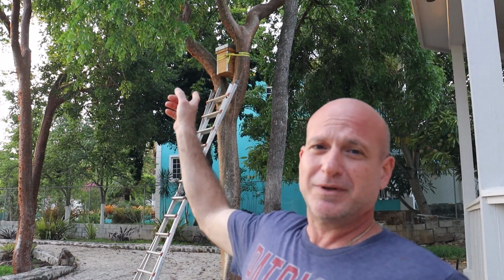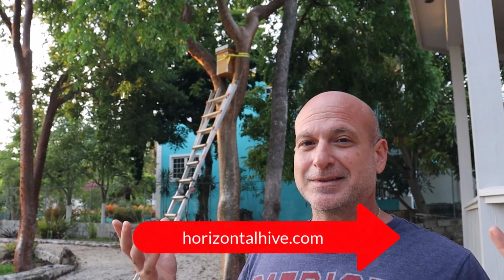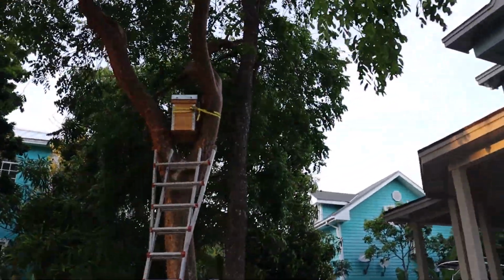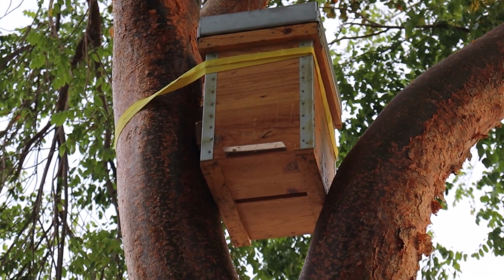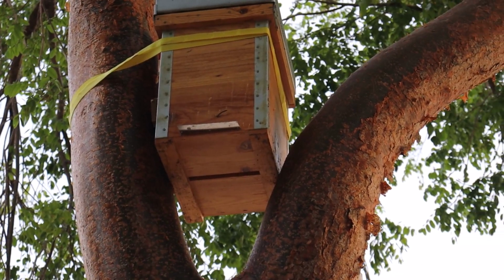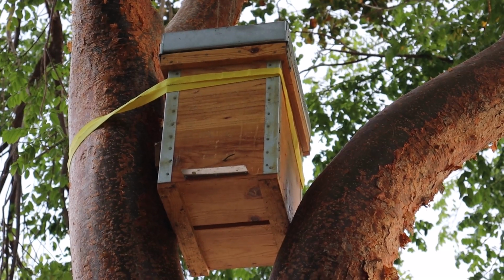Saving the Soul of Greece, DIY Bertram 25 Rest. : Ep. 57 - Stern rebuild part 7 and bees?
Stern rebuild continuing. I'm introducing my Bee Project! I hope to catch a swarm and share my experiences with you.
I've been following Dr. Leo on YouTube and was inspired to do my own beekeeping.
If you're interested in beekeeping check out Dr. Leo's website for your bee keeping needs and resources at